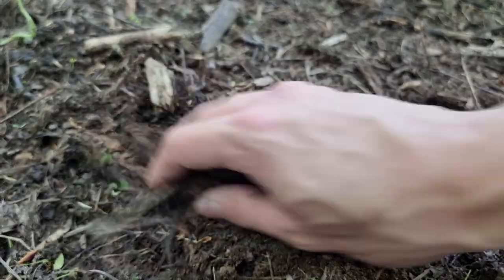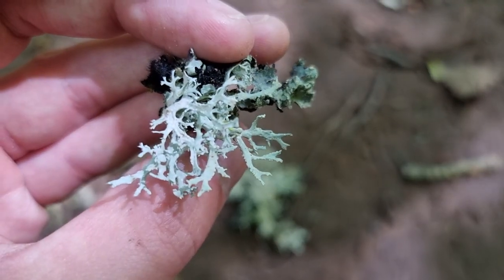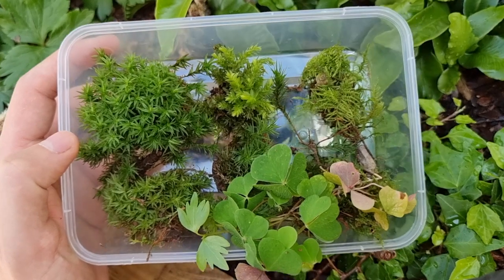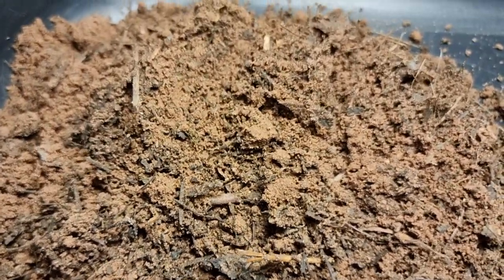Making A Terrarium For FREE!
In this video I’ll show you how I make a terrarium for free using collected plants, moss, soil and stones. Even the glassware was free meaning this terrarium cost a grand total of £0! This is an easy terrarium to make and in this terrarium guide, I will thoroughly explain the process from start to finish. Making bottle gardens doesn’t get easier than this.

EQUIPMENT & SUPPLIES I USE